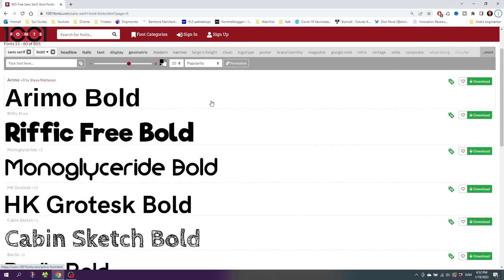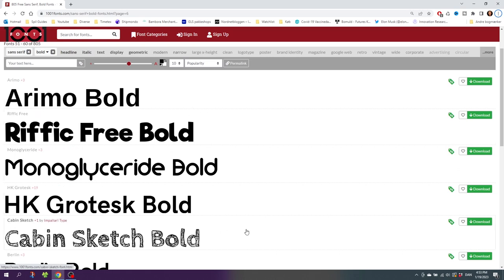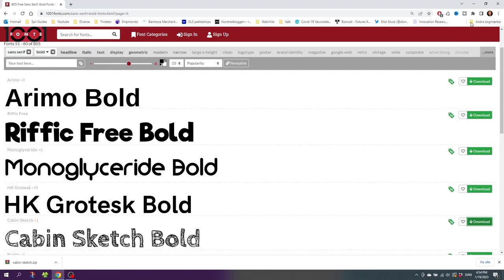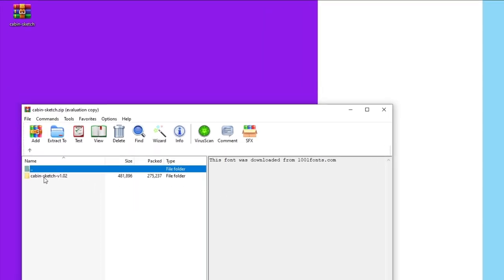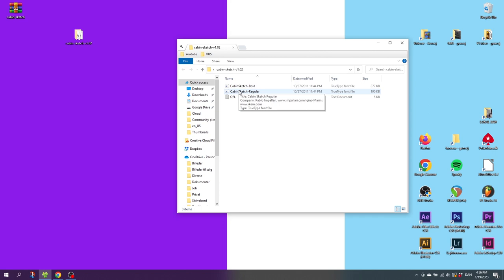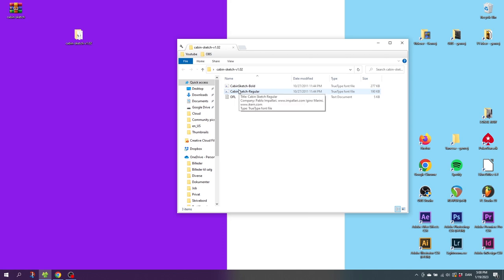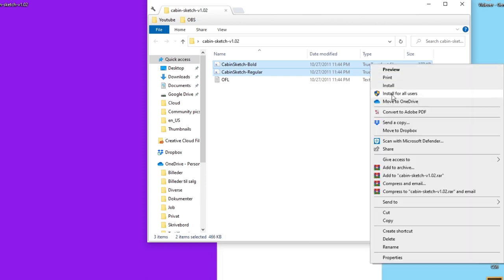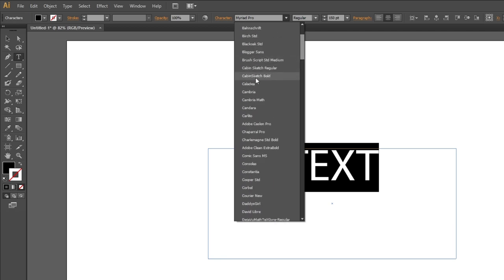How To Install Fonts In Adobe Programs On PC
A quick video on how to install fonts in adobe programs by installing it to the windows system. This enables you to use the font for any program you like and not just adobe illustrator, photoshop and so on.

📒 Notes 📒

CTRL = Command
ALT = Option

🎵 Music 🎵
Music from Uppbeat (free for Creators!)